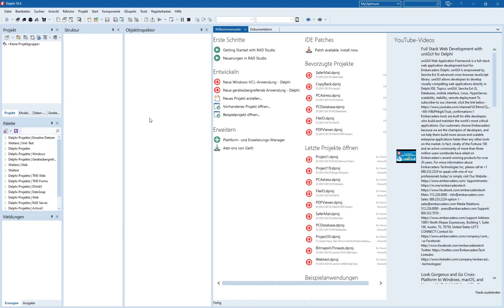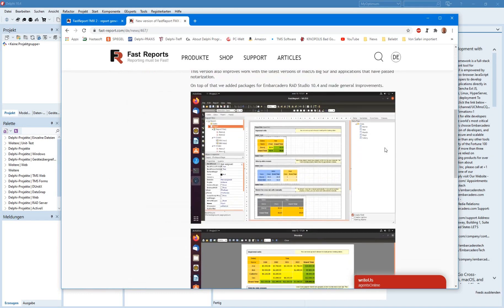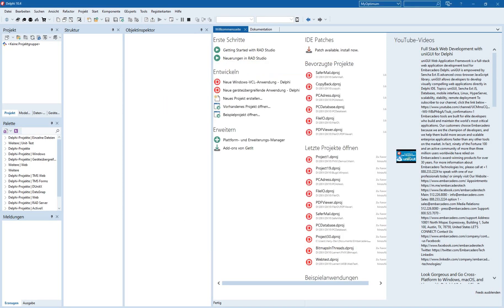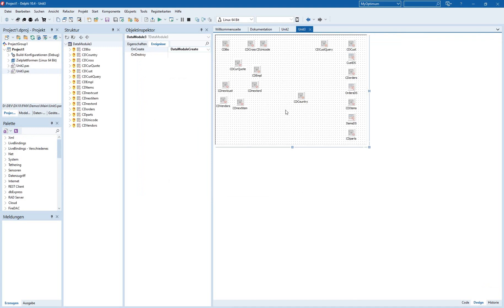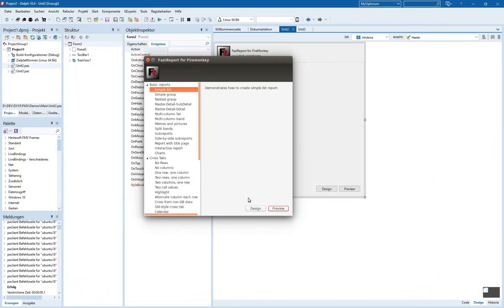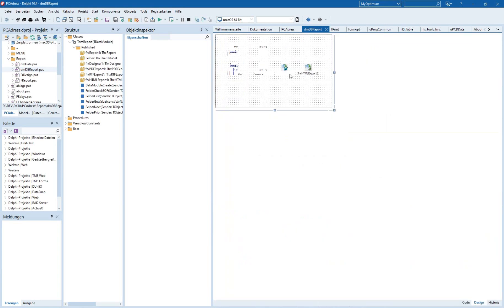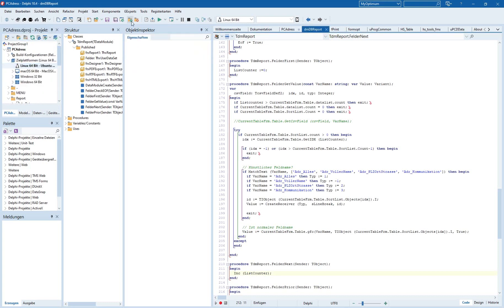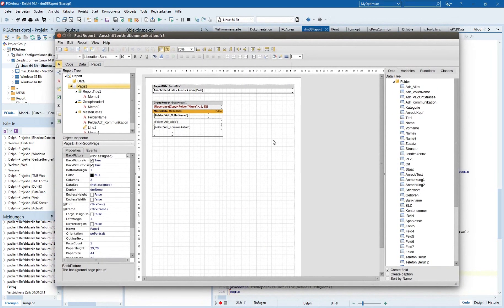Use Fast Report for your Linux-programs (with FMXLinux)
This video give information of the brand new support for FMX (FireMonkey) to use on the Linux-Platform.

More information about programming with Delphi and FMXLinux you will find also in my FireMonkey book:

(Boook, English)
(Kindle, German)

You can buy it booth in german and english version as kindle-version or as printed version